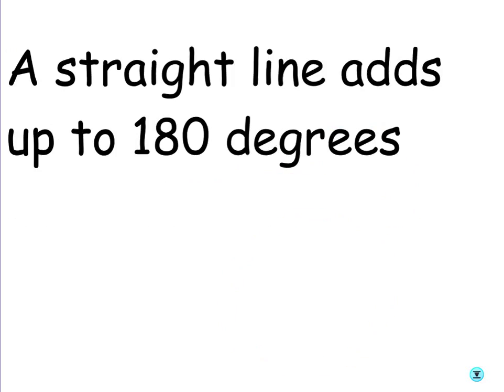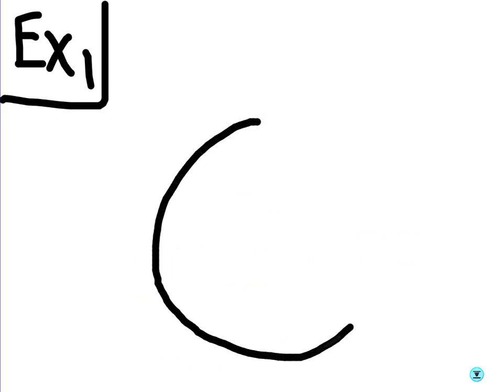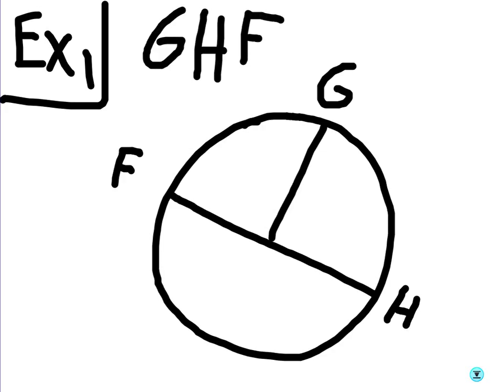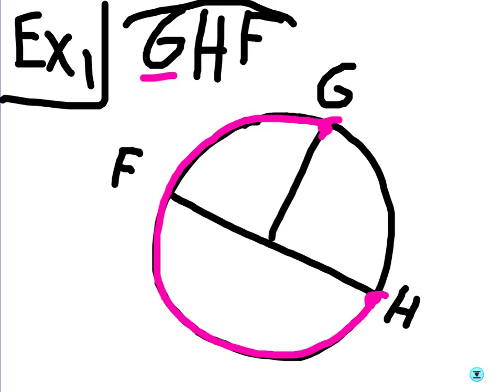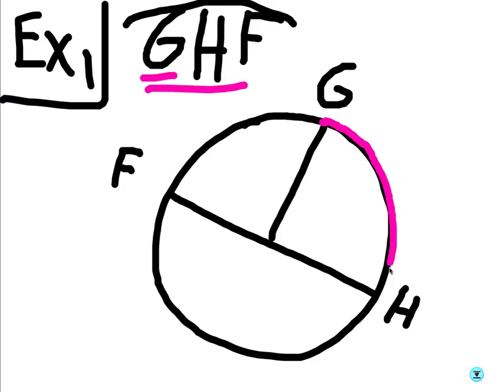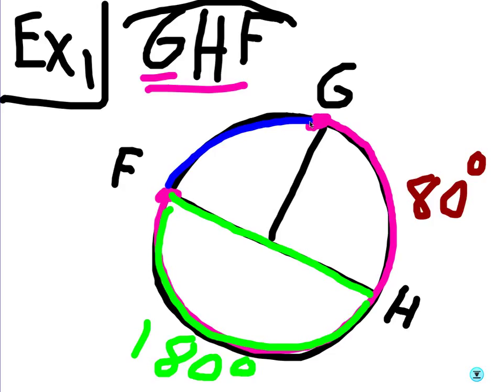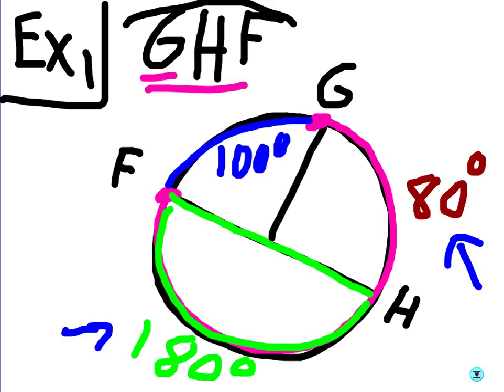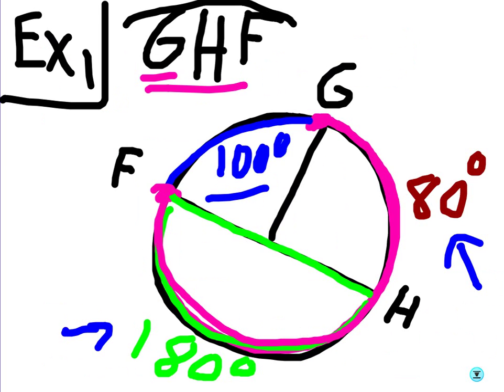Solve Central Angles (Ex 1)